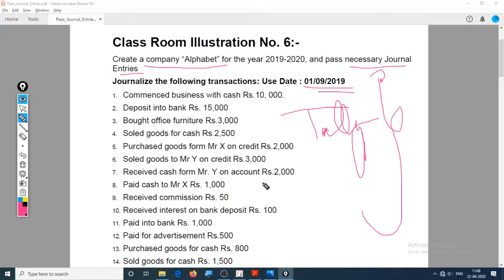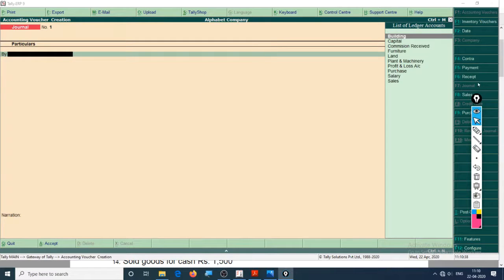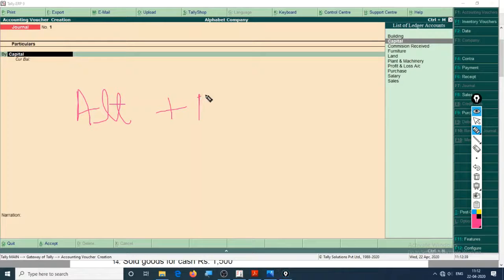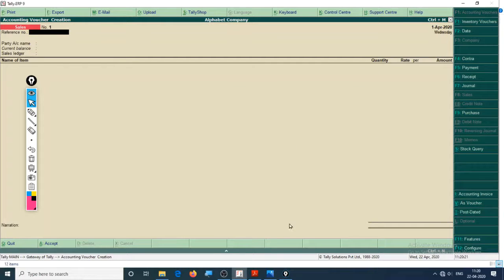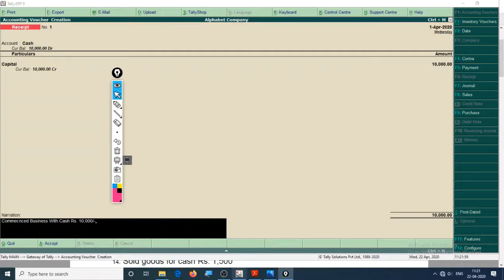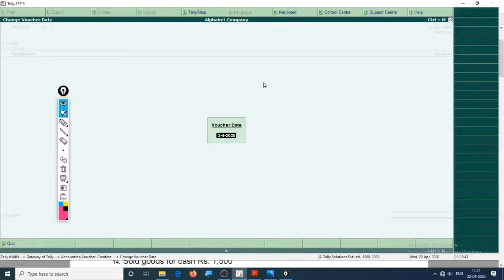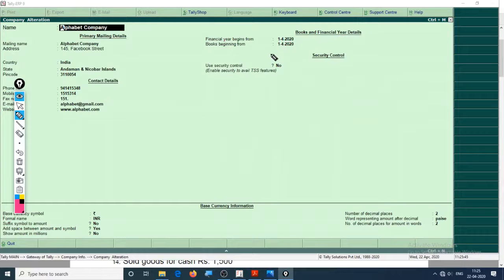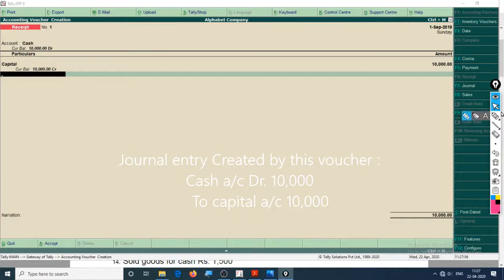14. Pass Journal Entries in Tally + Dates &Periods (A-Z™ Complete Finance + TallyERP9 tutorial 2022)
A-Z™ Complete (Book-Keeping, Accounts , Tally.ERP9, Preparing then Analyzing & Auditing Financial Statements, Manipulating Profits/Loss/Tax) 2022

- 102 Lectures
- 20 Hours of Expensive Tutorial
- Quizzes and Assignments
- 86 Downloadable resources

14. Pass Journal Entries in Tally + Dates &Periods (A-Z™ Complete Finance + TallyERP9 tutorial 2020)

Accounts Quick Skills ? Here's your Solution